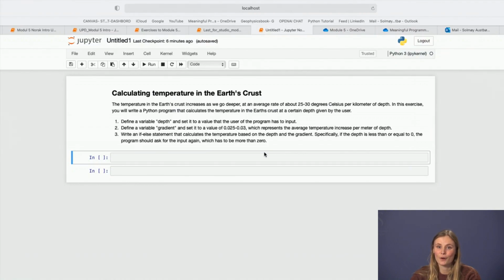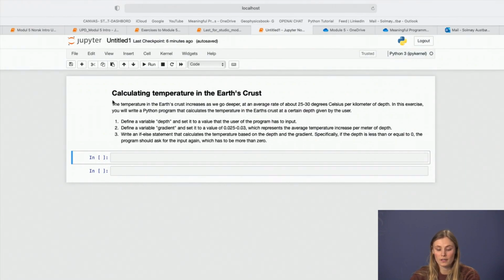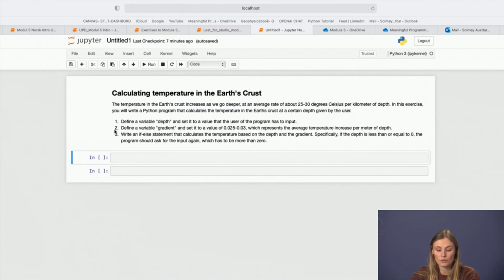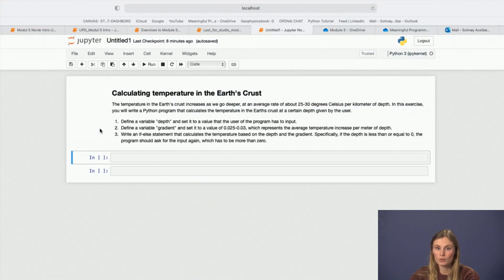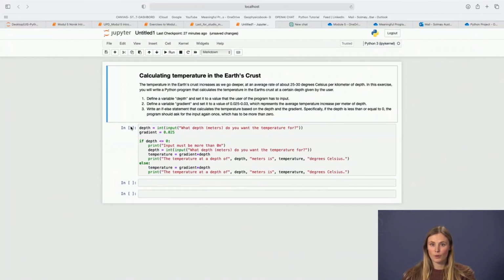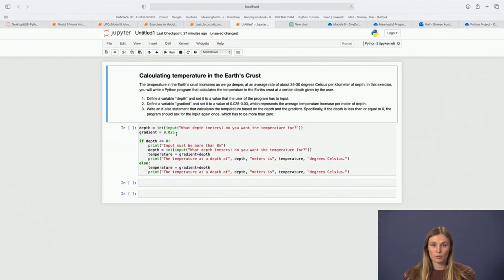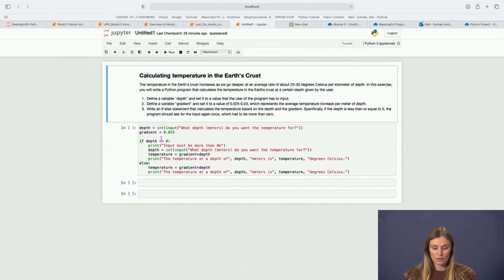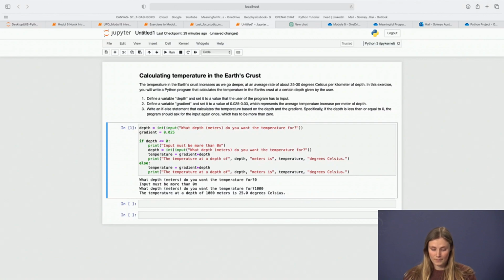Module 5 Conditional execution exercise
Calculating the temperature of the Earth's crust.